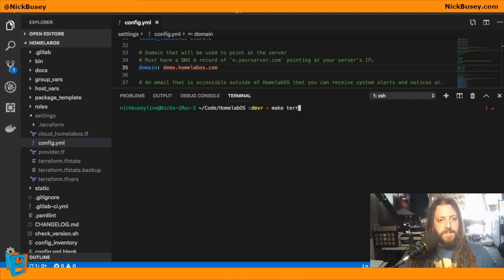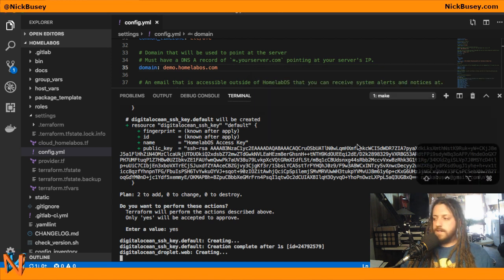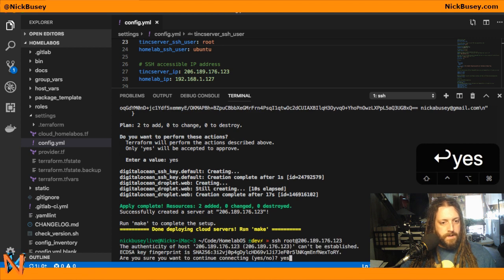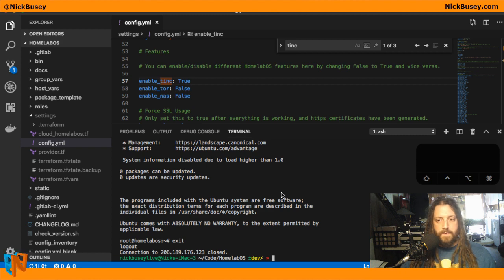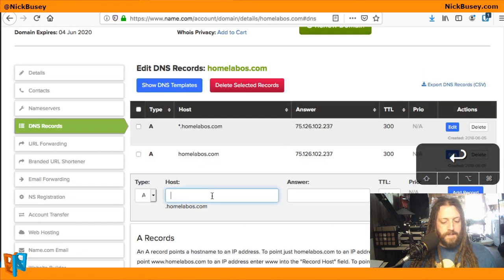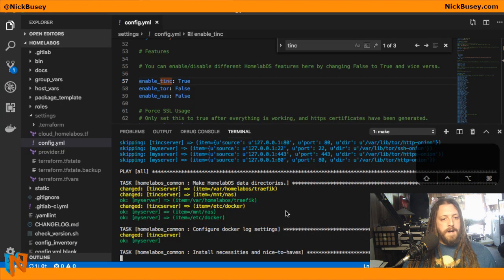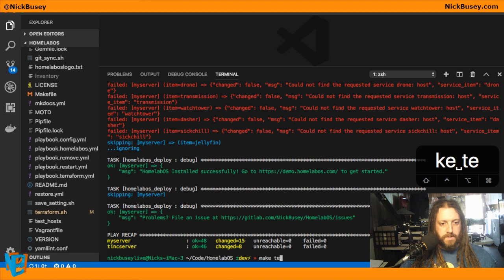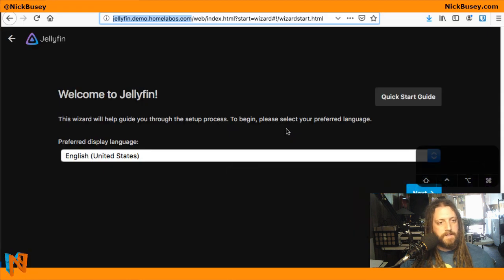How to set up Tinc to allow internet access to self hosted services with HomelabOS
In this video I show how to use HomelabOS to deploy a Digital Ocean droplet to act as a Bastion host for self-hosted home services.

We use Tinc as a VPN, deployed via Ansible to serve our Docker services.